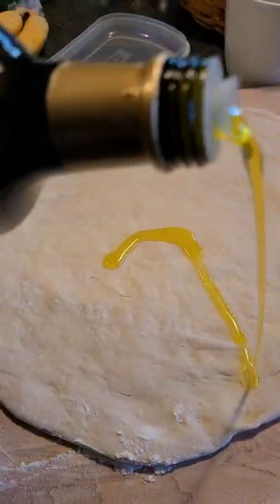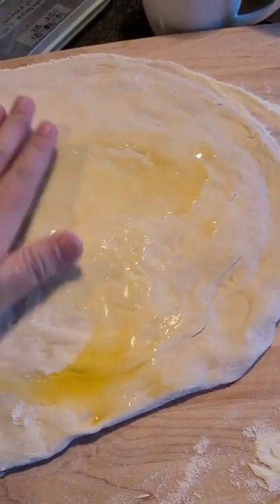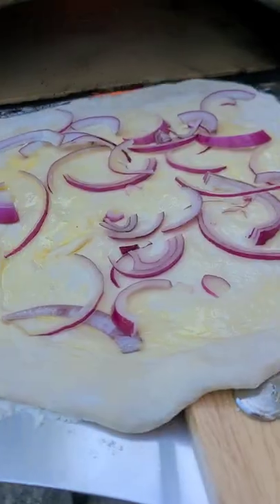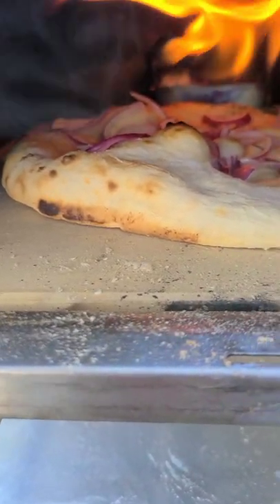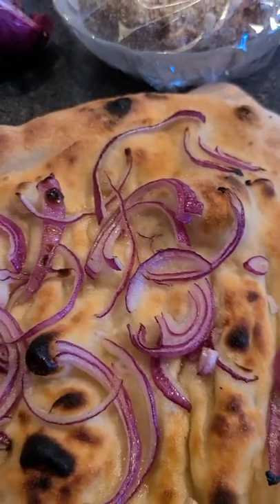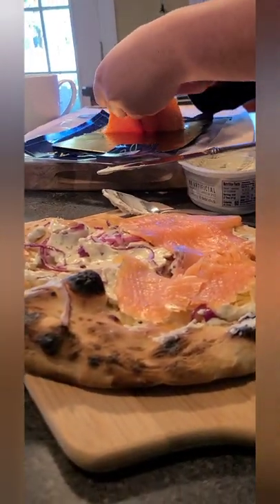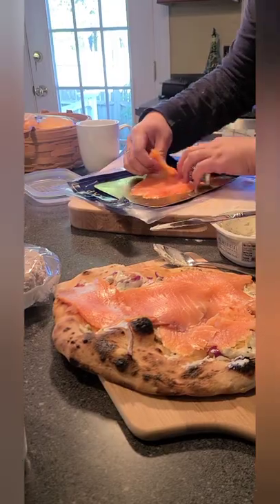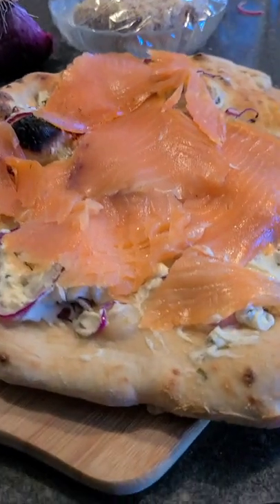Ooni Lox Pizza (Imitating Wolfgang Puck's Spago Pizza)